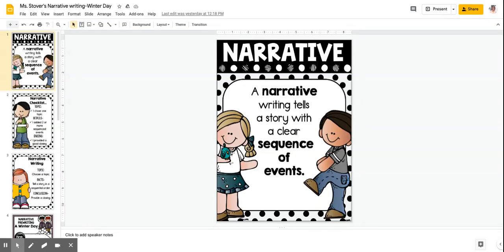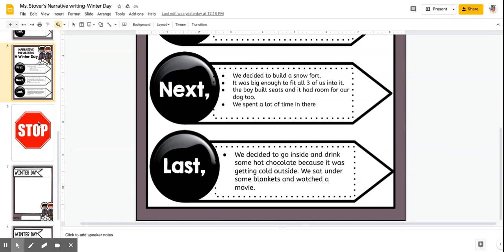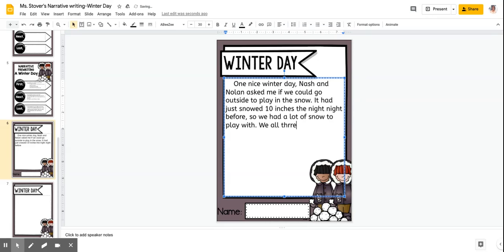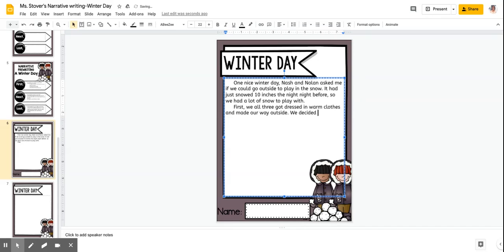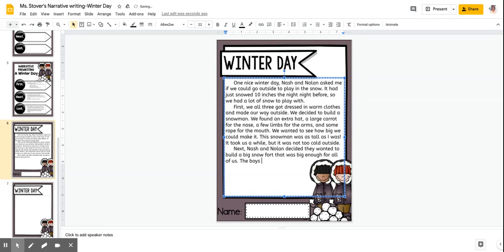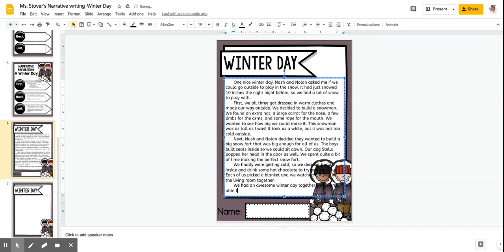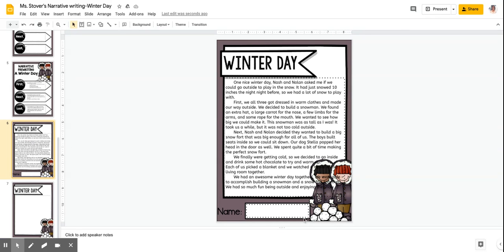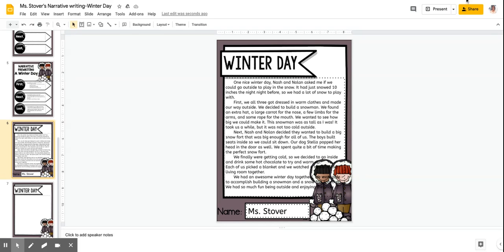Ms. Stover's Narrative writing-Winter Day - Google Slides